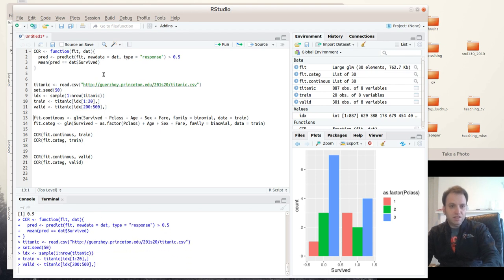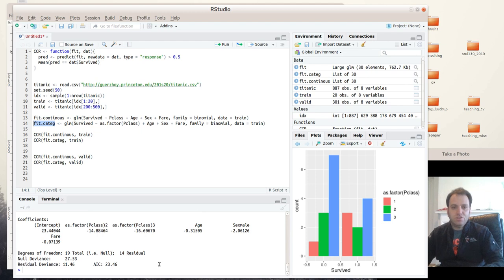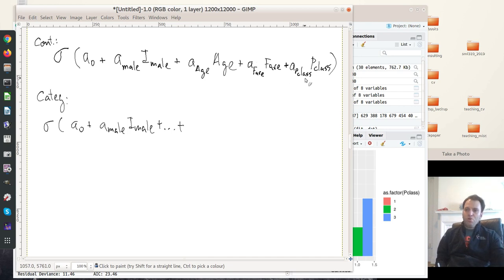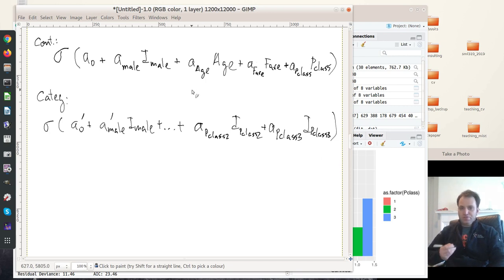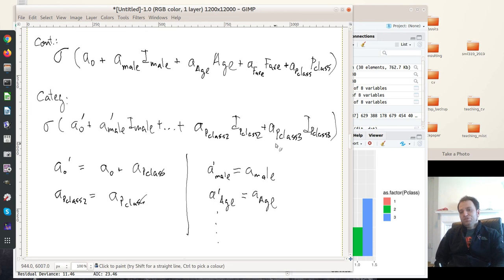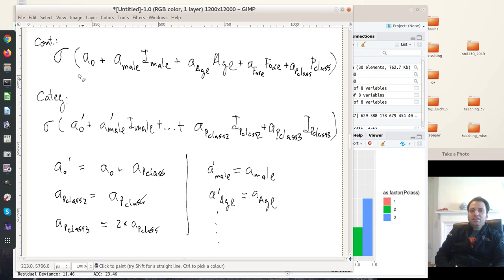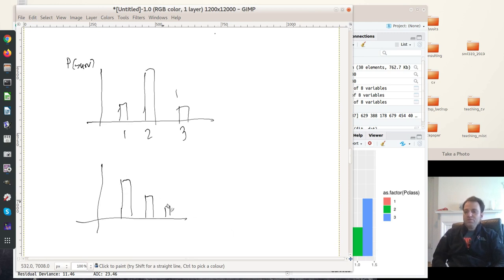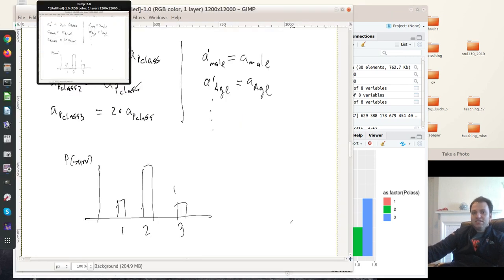SML201: Why the categorical version of a variable works better on the training set